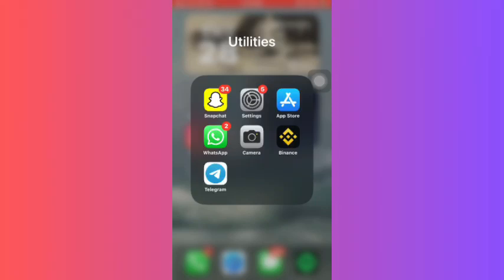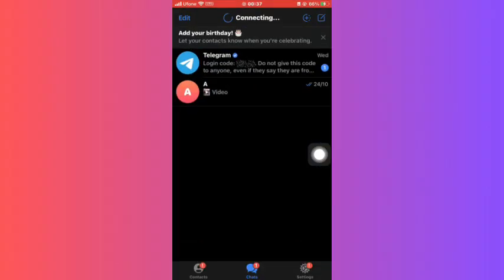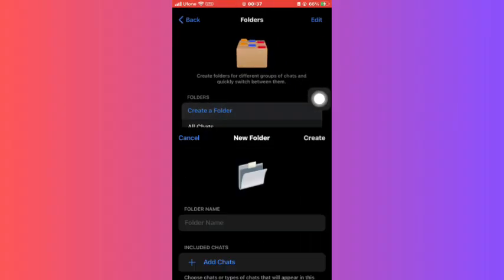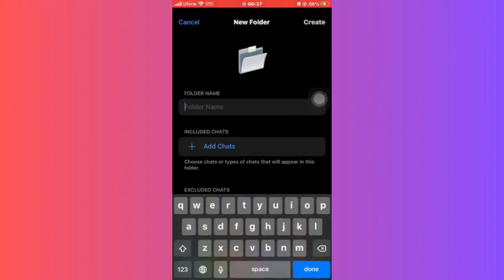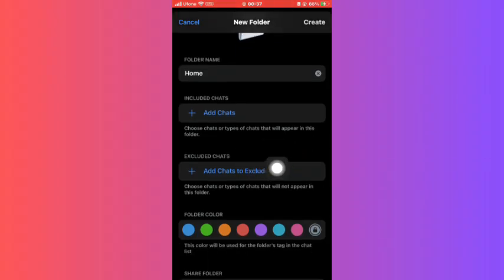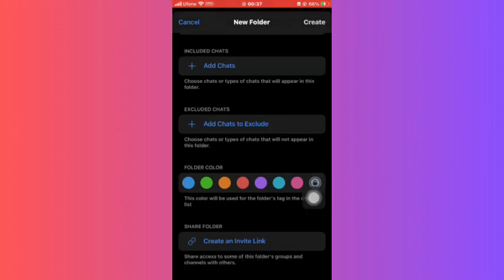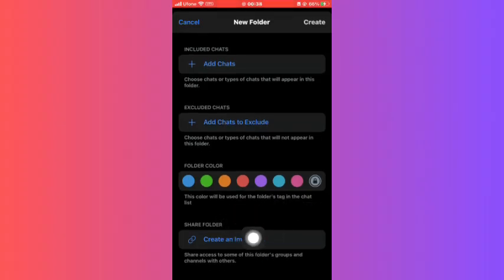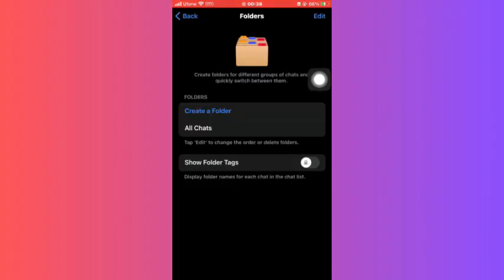How to Create a Chat Folder on Telegram | Organize Your Conversations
Discover how to create chat folders on Telegram to keep your conversations organized. Whether you want to separate personal chats, work messages, or group discussions, this guide walks you through the steps to set up and customize folders. Perfect for managing multiple chats efficiently, this tutorial helps you declutter your Telegram experience.